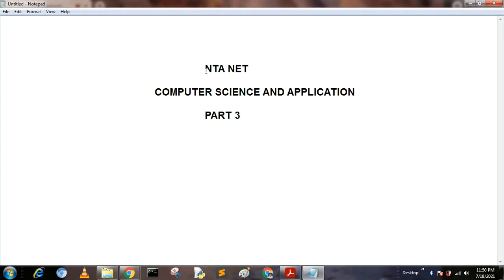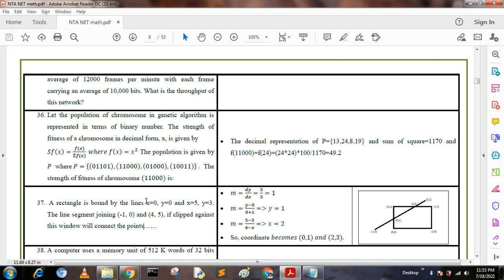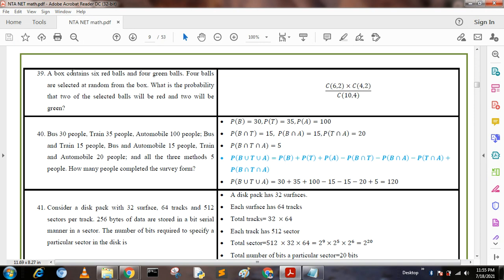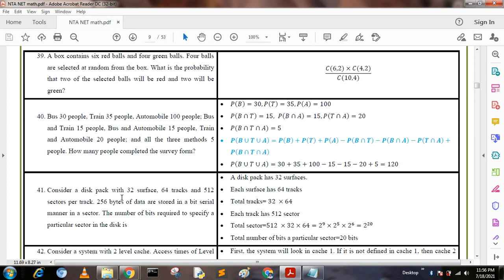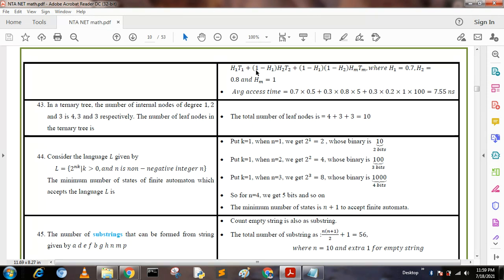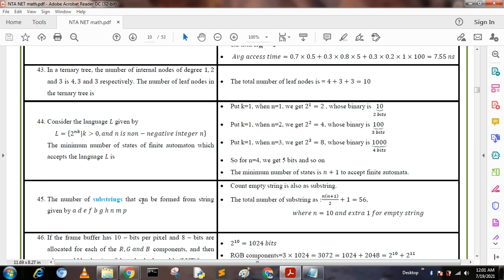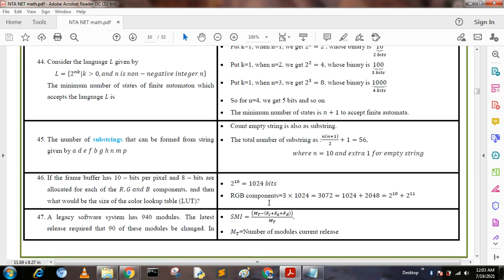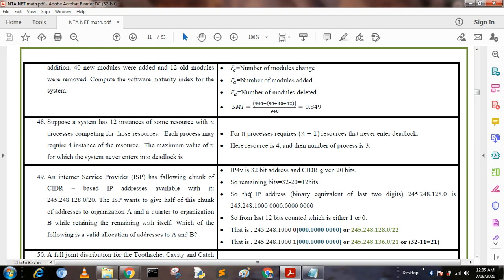Crash Course for UGC NTA NET (Paper 2) Computer Science Part 3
UGC NET Previous 10 Years Question Papers With Solutions has been given on this video. You should know that in the UGC NET Exam, approximately 40% of the questions come on the same pattern as the previous year’s papers. So, solving these papers is one of the smartest strategies for exam preparation.
For cracking NTA UGC NET Exam, you need to build a smart preparation strategy which must include the task of practicing Previous Year Question Papers as it will help in improving your speed and accuracy. So, to enhance your chances of clearing UGC NET Exam, I have compiled the list of Previous Year Papers in this video

1. How to Attempt UGC NET in Best Way

2. How to prepare for UGC NET exam | Preparation strategy with Self Study

3. NTA UGC NET Computer Science Complete Preparation Guide

4. ugc net 10 years questions solution

5. different mathematical solution